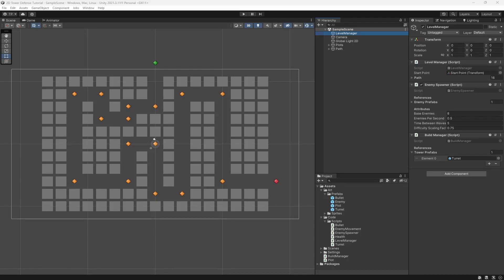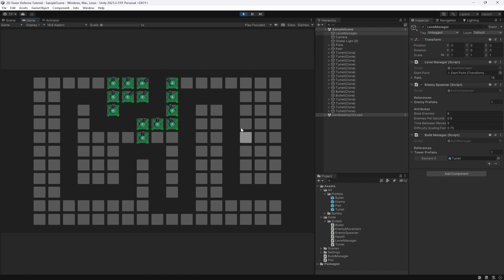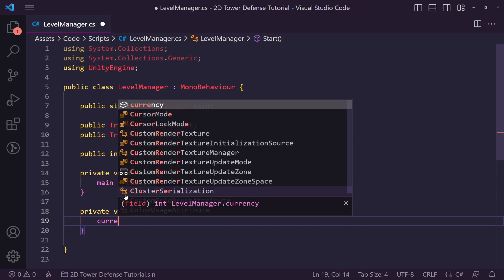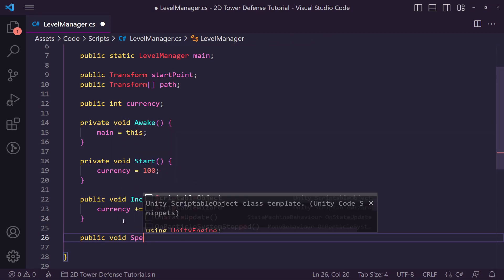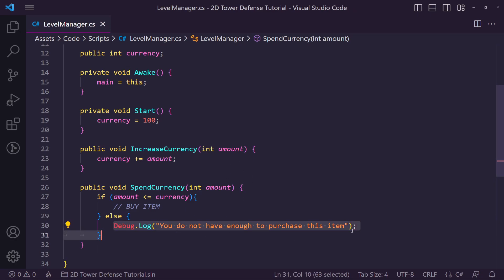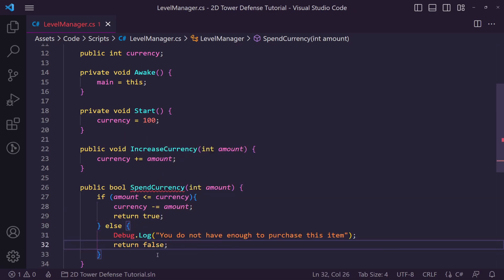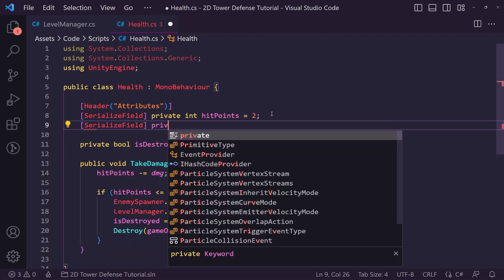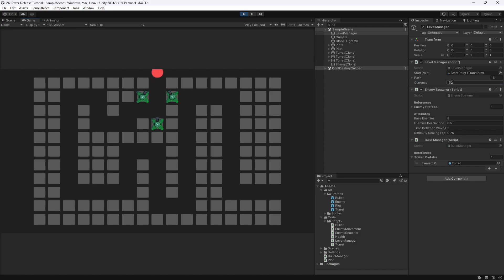Game Currency - Build a 2D Tower Defence Game in Unity #7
Learn how to make a 2D tower defence game using Unity. In this video, we implement game currency in our 2D Tower Defense game. We increase our currency each time we get a kill so we can buy more turrets.